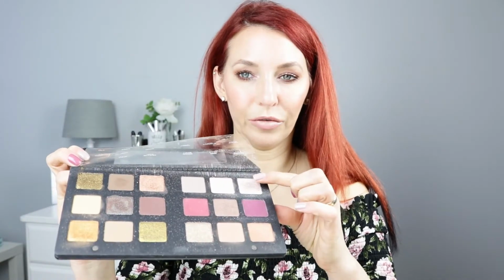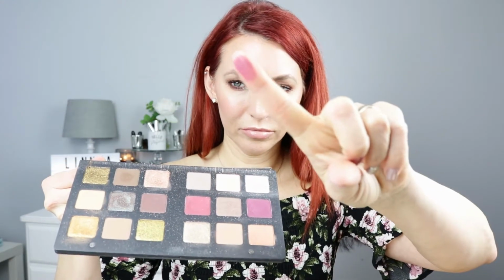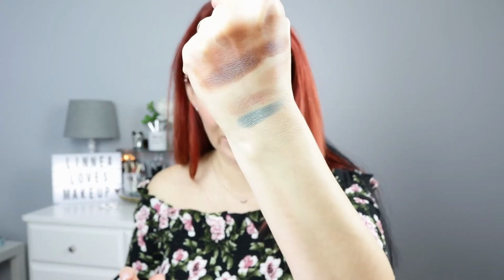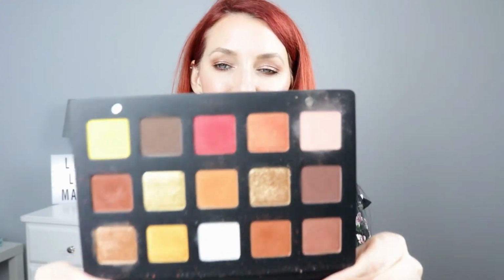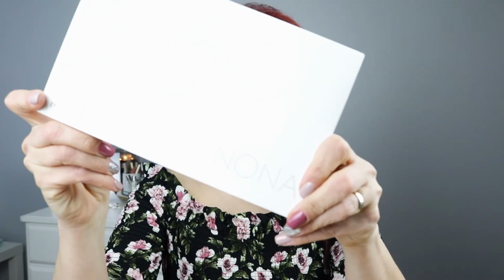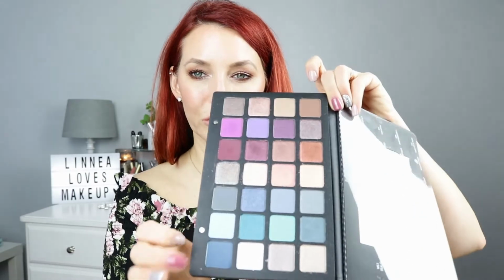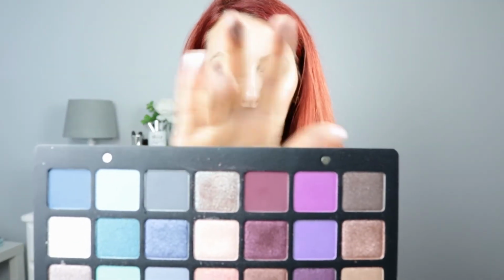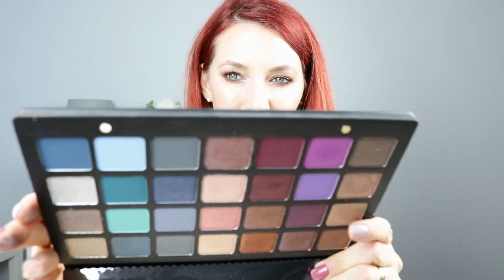Natasha Denona Eyeshadow WORTH THE HYPE?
Hey Guys!
Today i wanted to do an honest review on Natasha Denona Eyeshadow palettes. I have wanted the Purple Blue 28 pan palette for so long. I was so excited to finally have it but when I started using it I was less than pleased. I reached out to Trisha at A Glittery Life on YouTube . To my surprise she replied quickly and all her information was amazing. I learned how to use the eyeshadow the way they were meant to be used and I couldn't be happier with my purchase! I cant wait to get my hands on the Lila palette.

Palette's shown in the video
Natasha Denona
Star Palette
Holiday Edition Joya and Aeris
Sunset Palette
28 Pan Purple Blue Palette